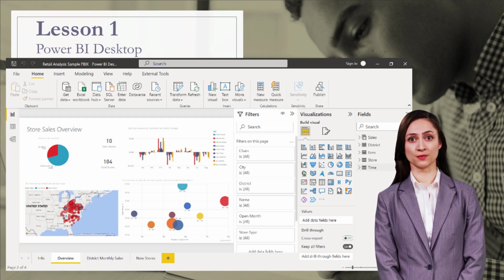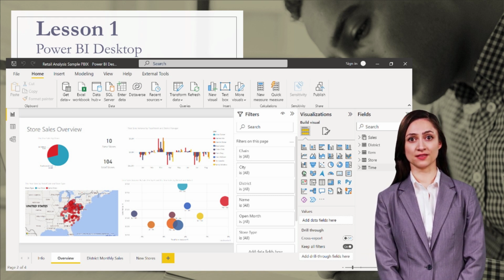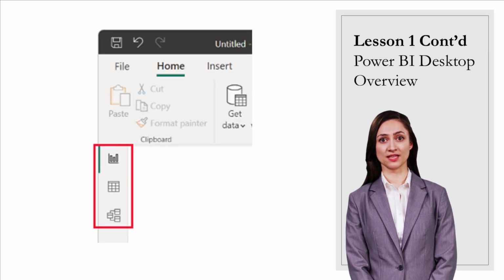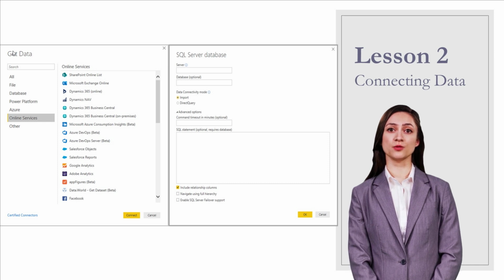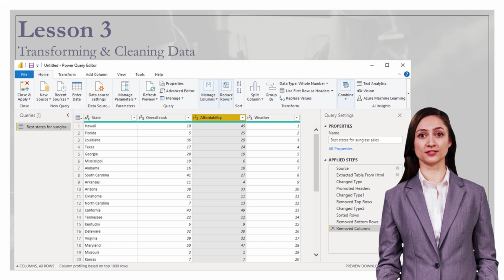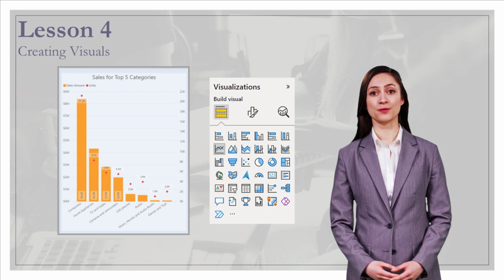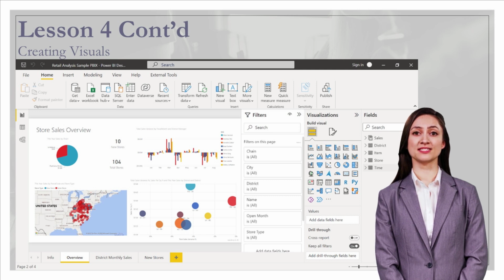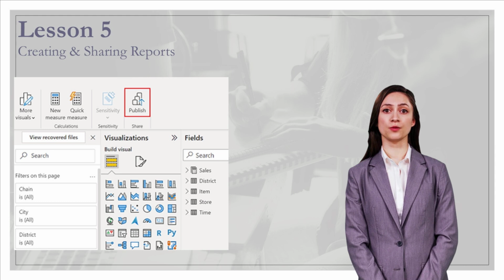Power BI Desktop Explained - The Executive MBA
Welcome back to The Executive MBA! In this video, we’ll be exploring Power BI Service—the cloud-based platform that allows you to share, collaborate, and access your Power BI reports and dashboards from anywhere. Let’s dive into how Power BI Service can transform the way you work with data.